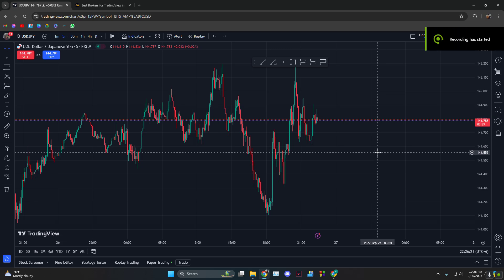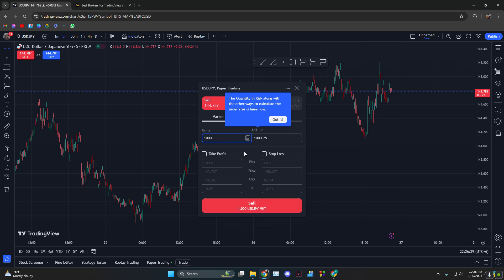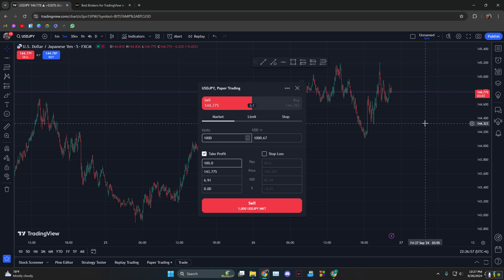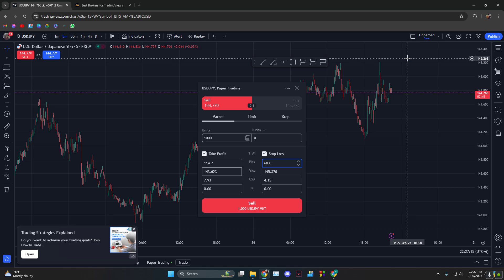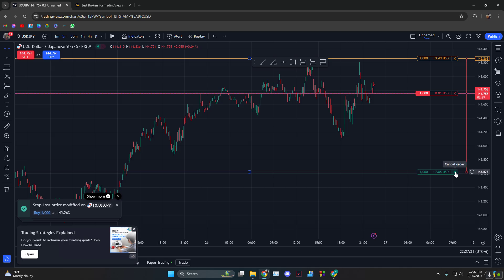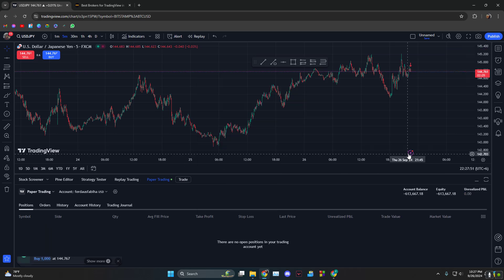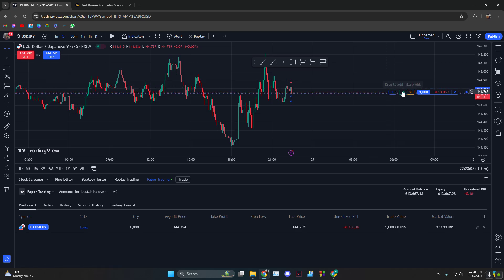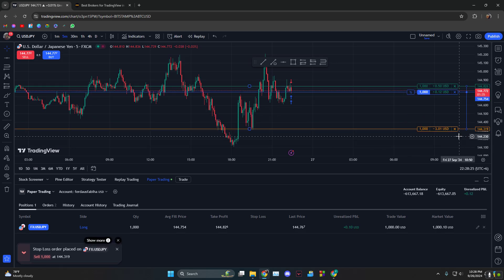how to draw stop loss and take profit in trading view